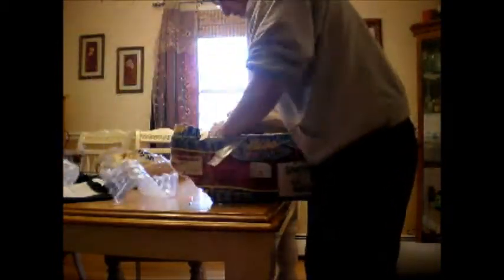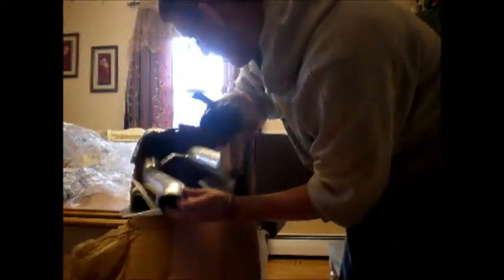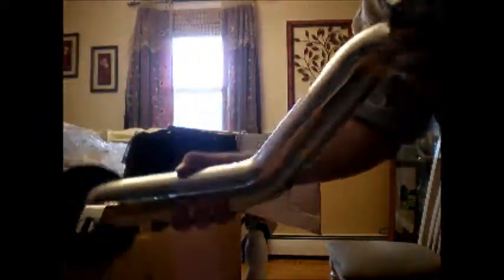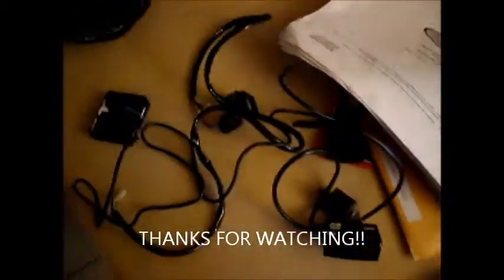Versa CAI and Throttle Controller UNBOXING!!!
Just a little unboxing video of my AEM cold air intake and NTD throttle controller. Both are now installed and a demo video will be coming soon! If you want to see an installation video, message me and i'll try to get one up.